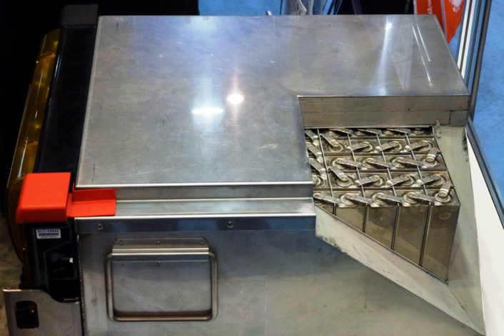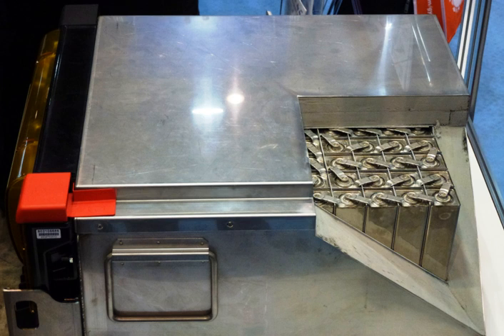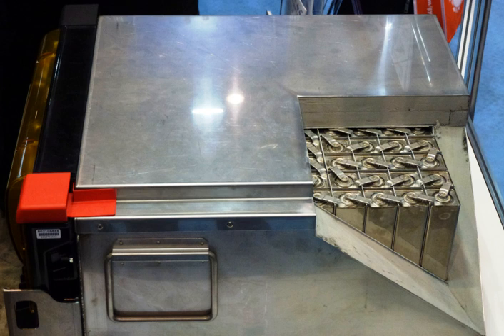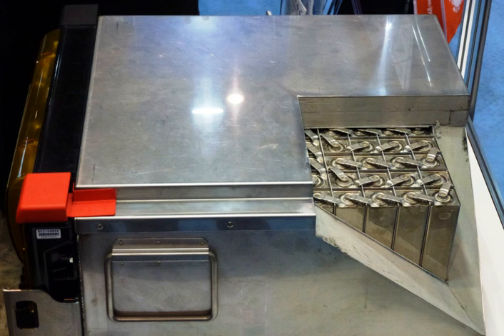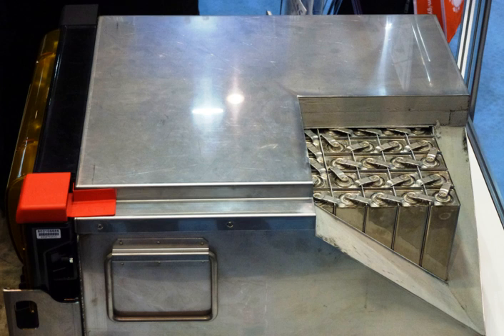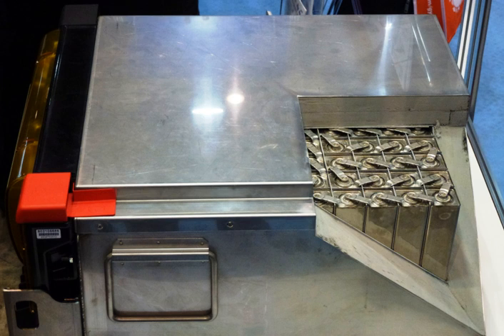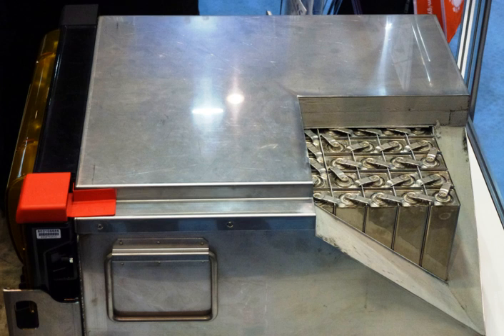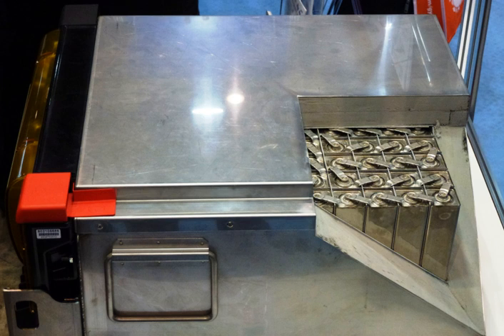Molten-salt battery | Wikipedia audio article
00:00:39 1 History
00:02:09 2 Thermal batteries (non-rechargeable)
00:02:20 2.1 Technologies
00:06:03 2.2 Uses
00:07:13 3 Rechargeable configurations
00:08:25 3.1 Sodium–sulfur
00:09:33 3.2 Sodium–nickel chloride (Zebra) battery
00:16:10 3.3 Liquid-metal batteries
00:19:27 4 See also

- Socrates

SUMMARY
Molten-salt batteries are a class of battery that uses molten salts as an electrolyte and offers both a high energy density and a high power density. Traditional non-rechargeable thermal batteries can be stored in their solid state at room temperature for long periods of time before being activated by heating. Rechargeable liquid-metal batteries are used for electric vehicles and potentially also for grid energy storage, to balance out intermittent renewable power sources such as solar panels and wind turbines.